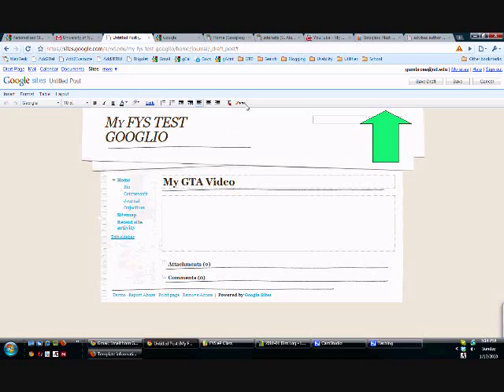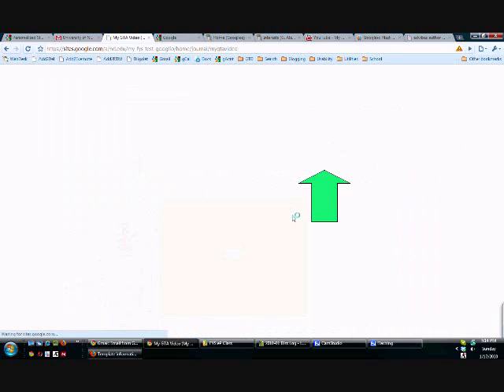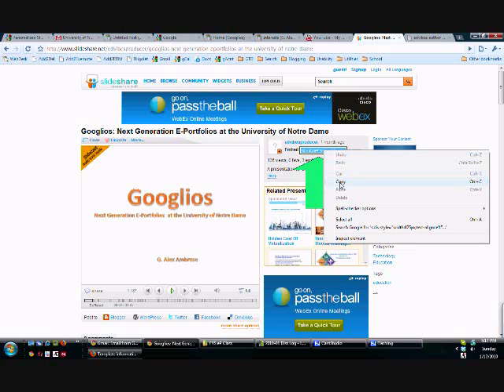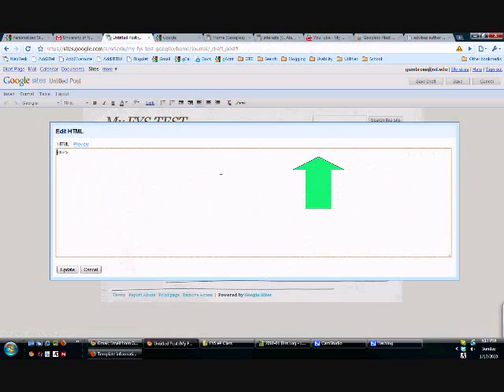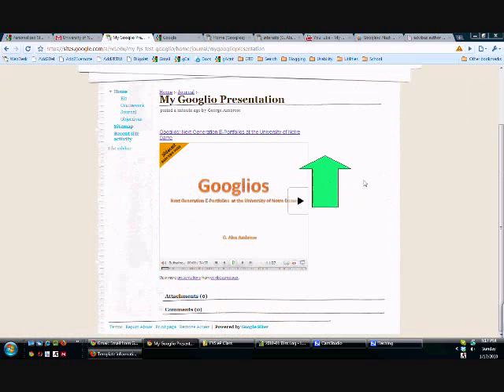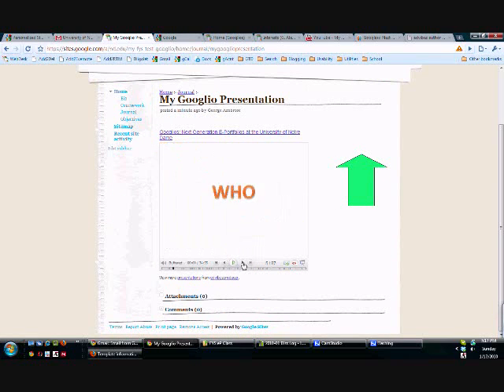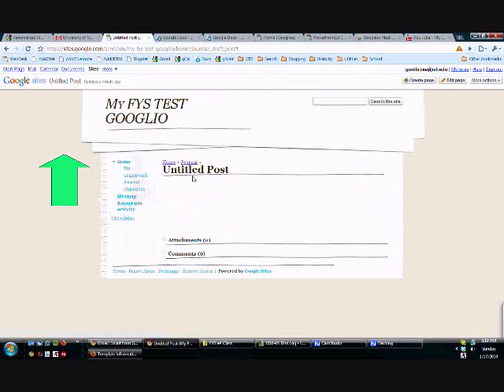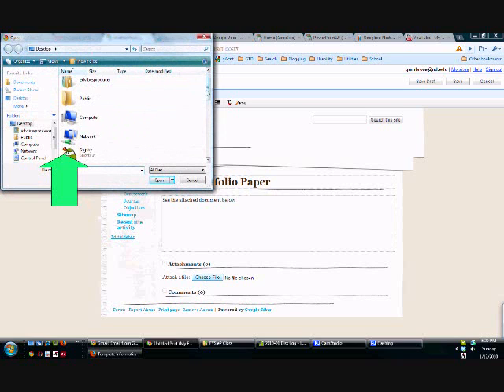Building a Googlio from a Google Site Template-Part 3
This screencast tutorial will cover:
Creating a new (announcement) Journal Post
How to emded, link, attach, and comment